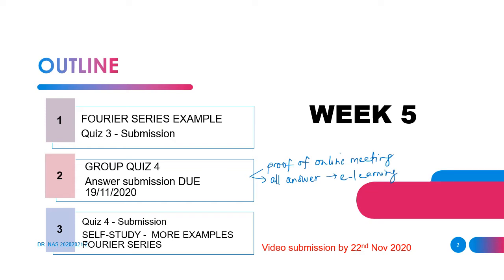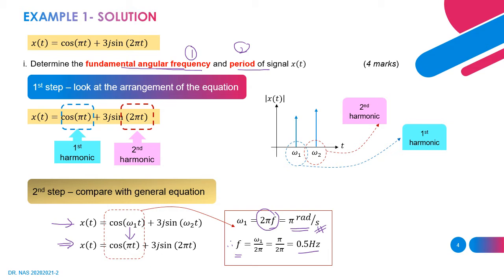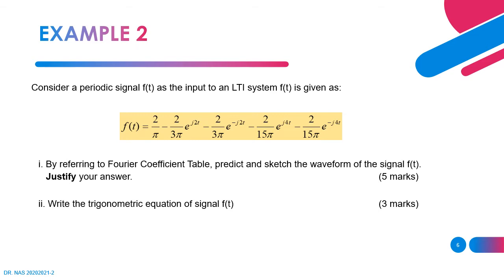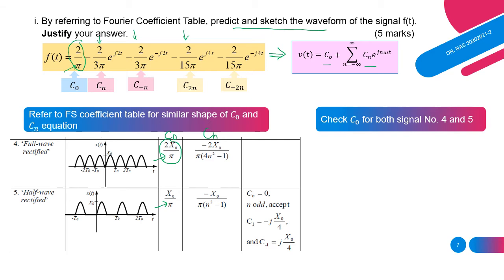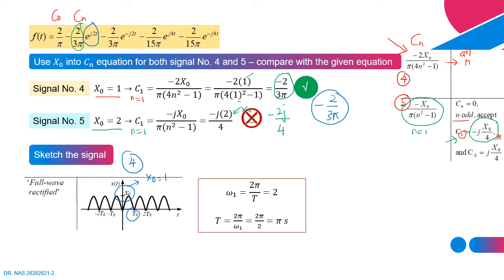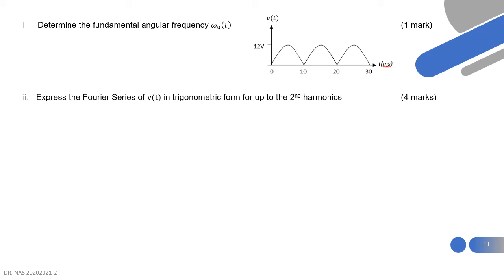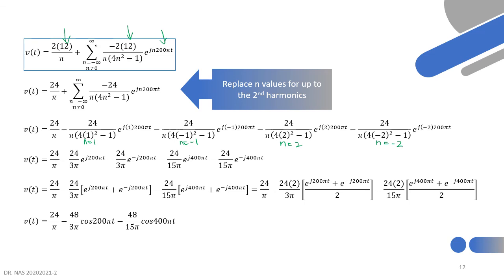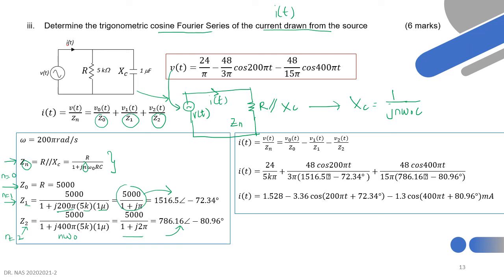CHAPTER 2 - EXAMPLE FOURIER SERIES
EXAMPLE FS